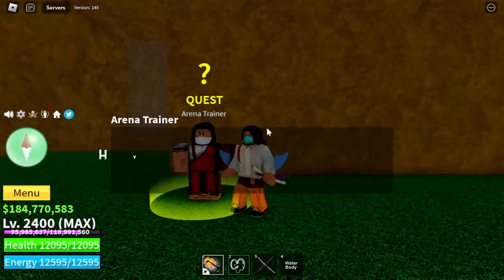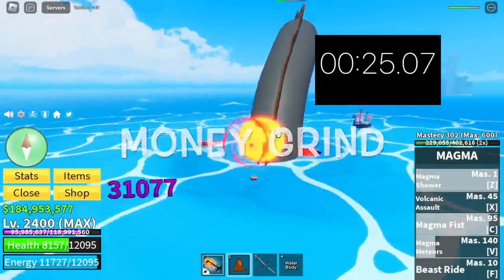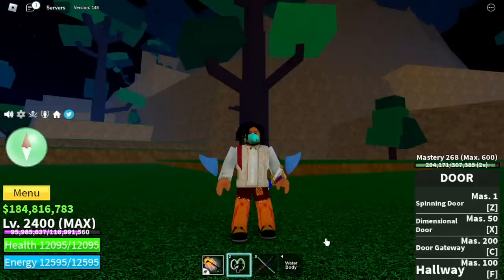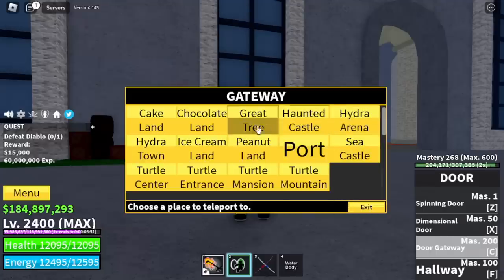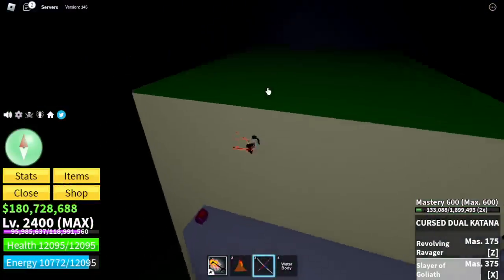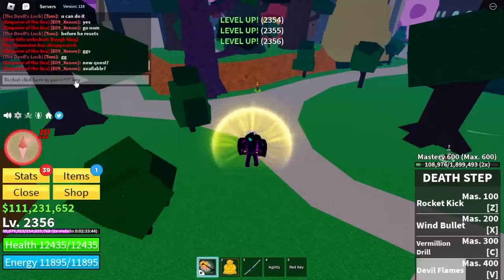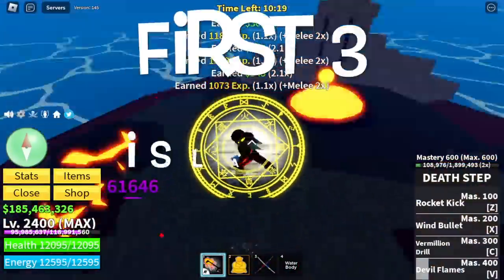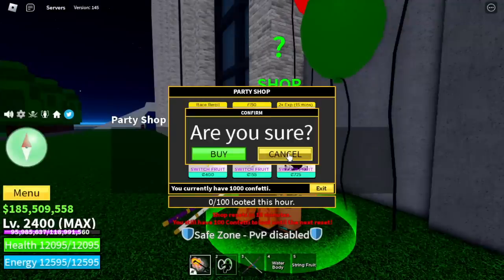Bloxfruits Infinite Fragments Strategy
How to get unlimited fragments in Bloxfruits.

Again, Thank you and I really appreciate all the support.